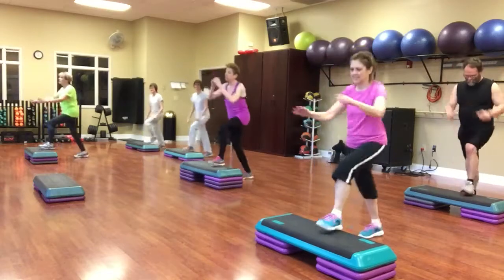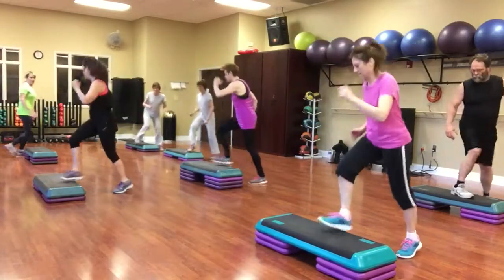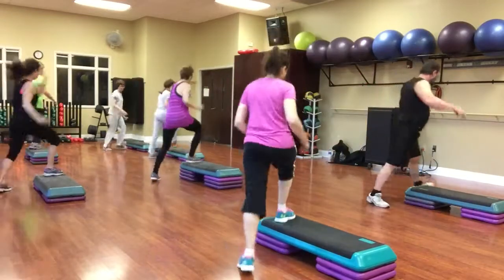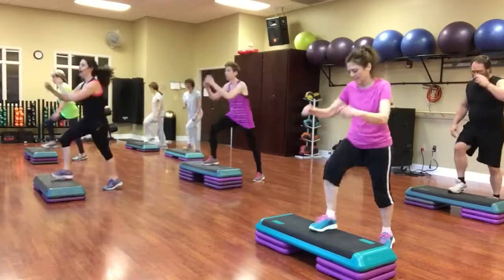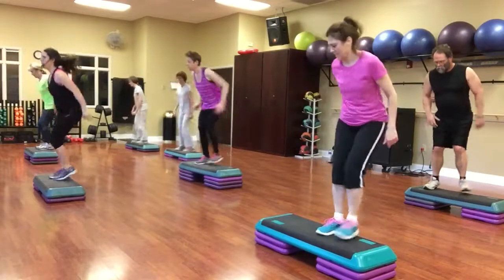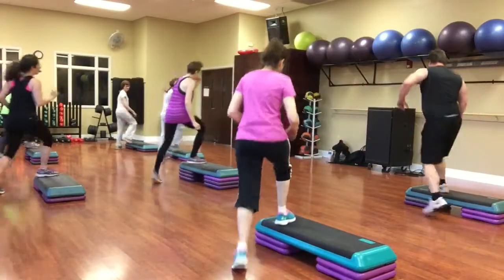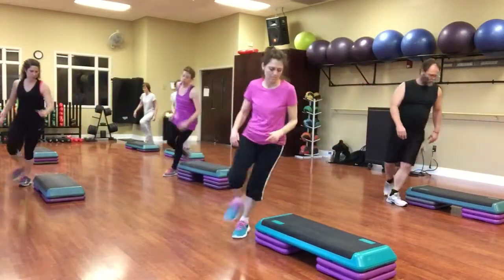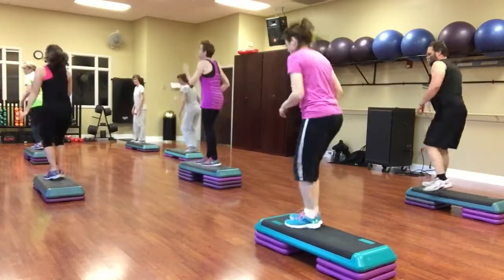Intermediate step aerobics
Step aerobics